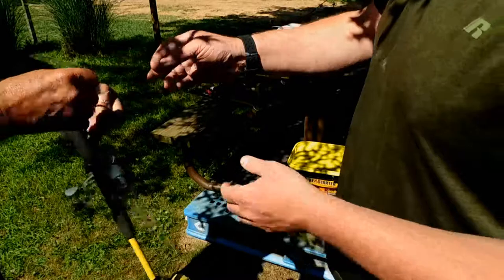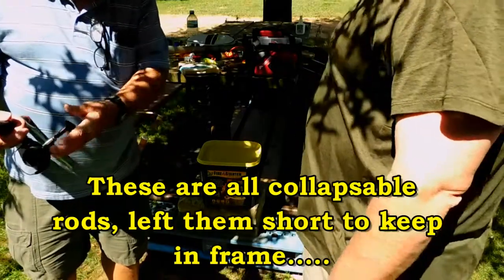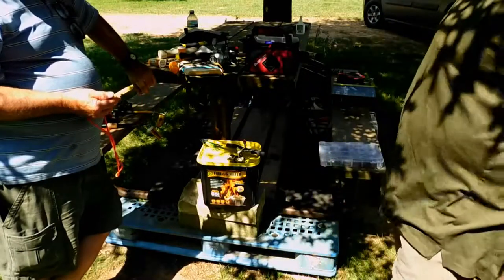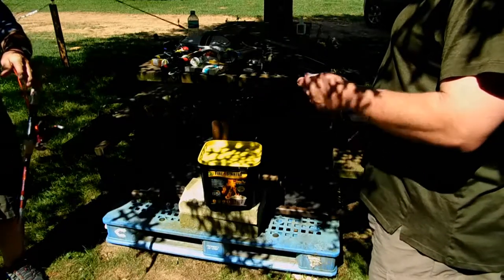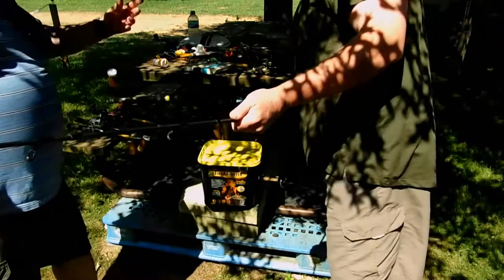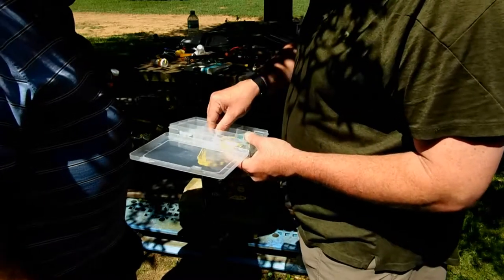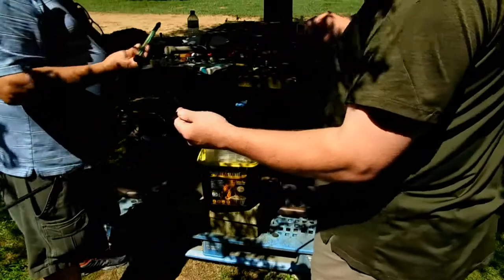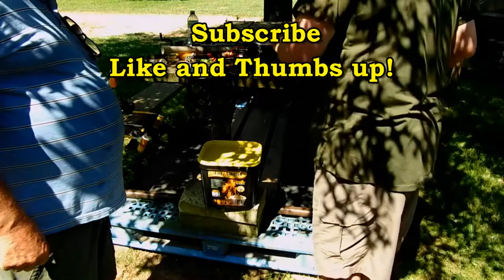Compact/Collapsable Survival Fishing Gear with Captain Ahab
Compact fishing rods and some tackle for survival, camping, RV living, and...…. just cause collapsible rods are kinda cool.